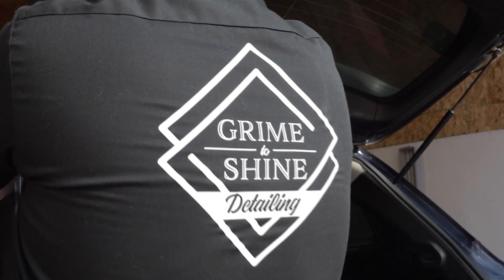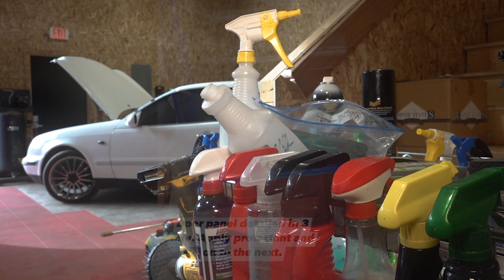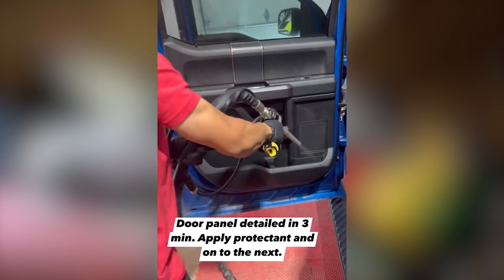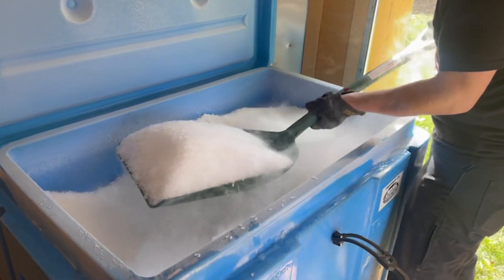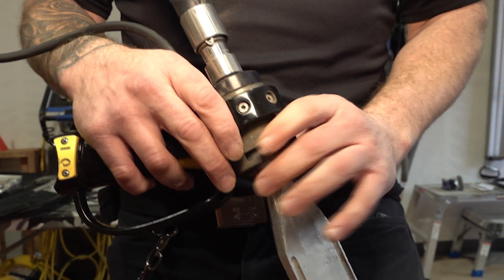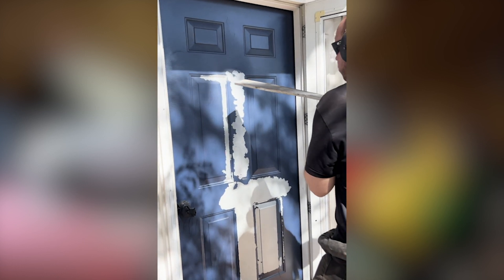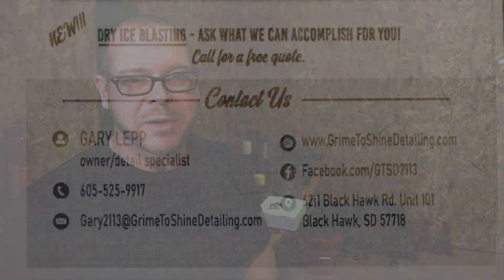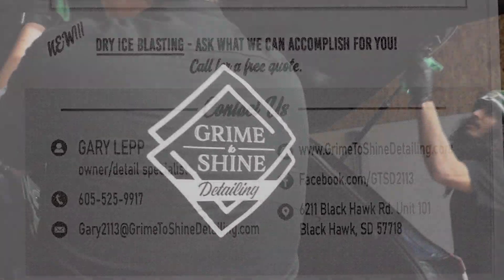Grime to Shine, Car Detailing and Ice Blasting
Interviewee: Gary Lepp, Owner
Photographer: Reed Langer
Host: Anya Mueller